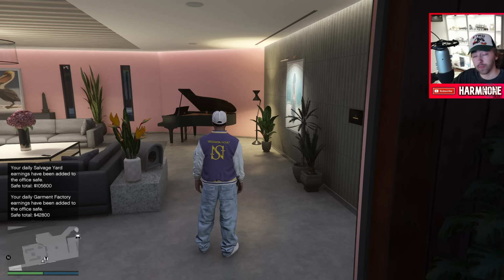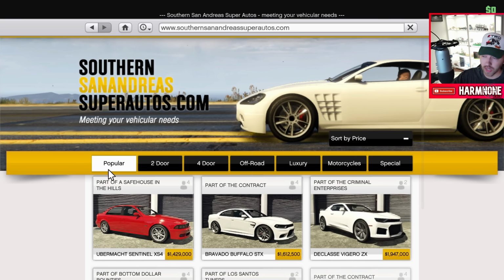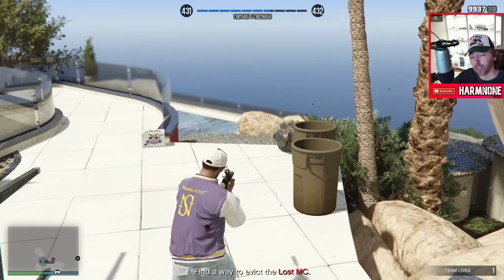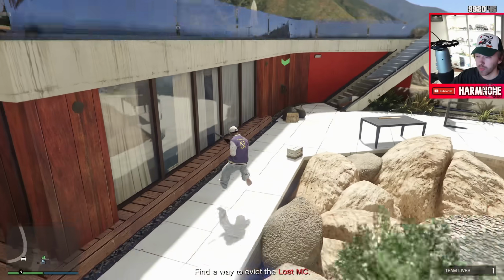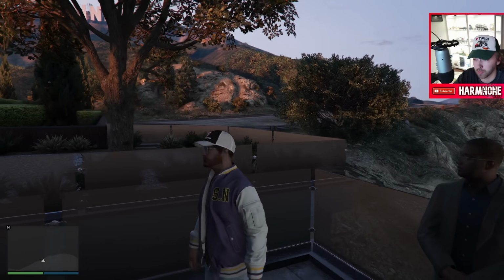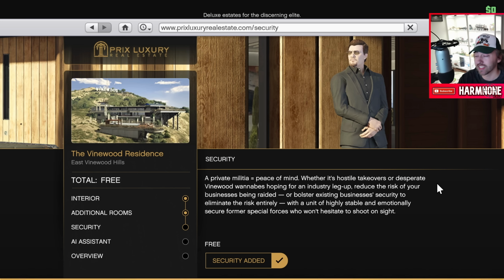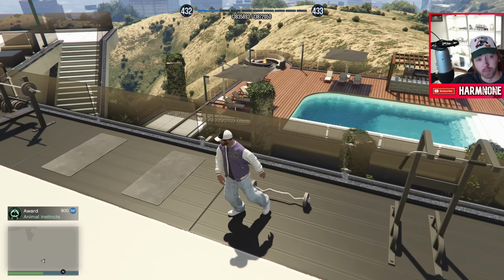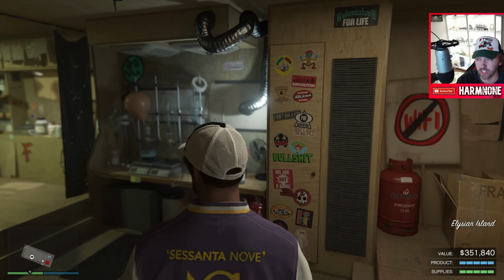10 BIGGEST CHANGES With The MANSIONS DLC In GTA Online!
Big changes applied to GTA Online with the MANSION DLC!

*BUSINESS GUIDES*